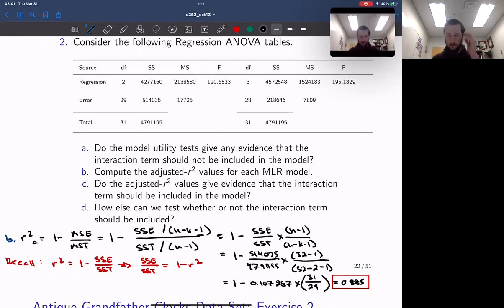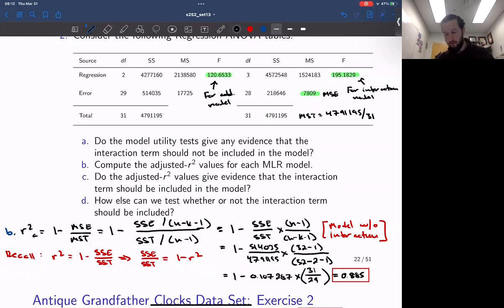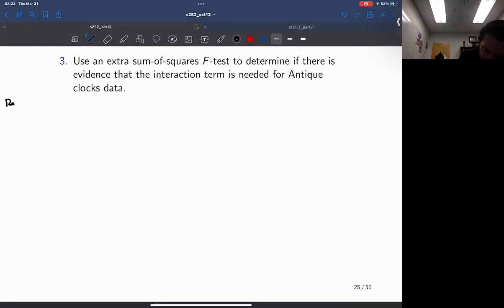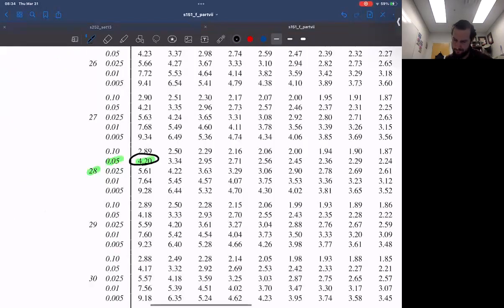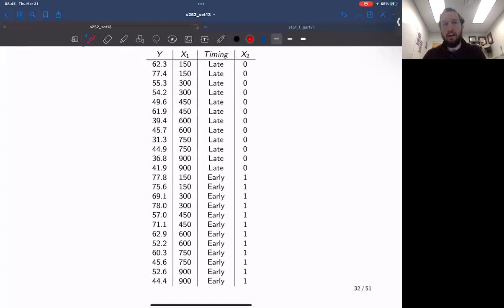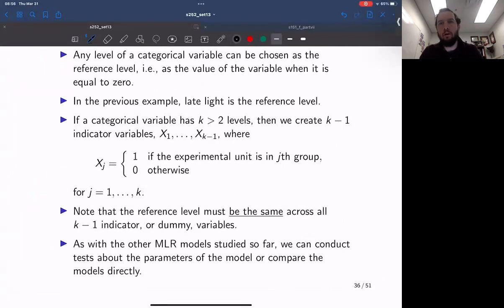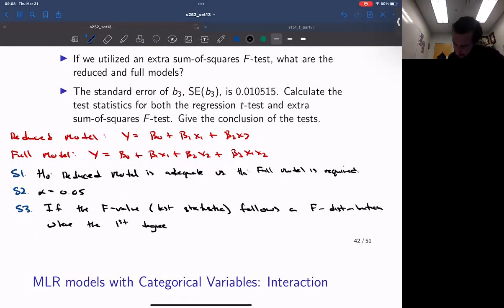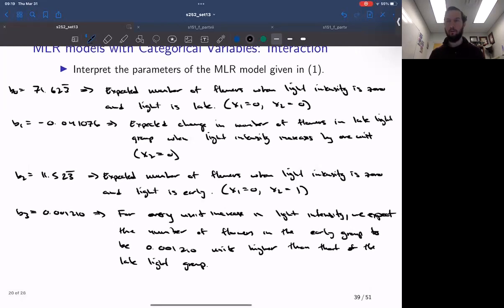Stat 252 - Lecture 23 (Mar. 31, 2022)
0:00 Introduction and Recap
0:00:58 MLR Exercise 2b (Slide 22)
0:06:53 MLR Exercise 2c (Slide 22)
0:10:32 MLR Exercise 2a (Slide 22)
0:19:26 MLR Exercise 2d (Slide 22)
0:21:21 Extra Sum-of-Squares F-Test
0:22:47 Illustration of Extra Sum-Of-Squares F-Test
0:37:10 Introduction to Categorical (or Dummy) Variables for MLR Models
0:41:55 Formal Example of a Dummy Variable
0:47:30 The Effect of the Dummy Variable on an MLR Model without Interaction
0:51:00 Interpreting the Coefficients in an MLR Model with a Dummy Variable and no interaction
0:56:20 Rule for including Dummy Variables in an MLR Model
0:58:30 MLR model with Interaction between Categorical and Continuous Variables
1:04:40 An Extra Sum-Of-Squares F-Test for an Interaction Model using a t-value
1:14:36 Interpreting the coefficients of an MLR model with a Dummy Variable and interaction
1:19:33 Concluding Remarks